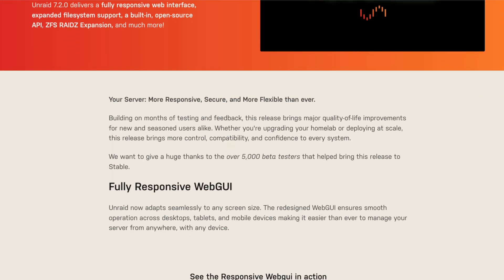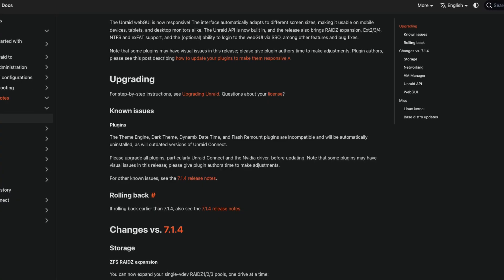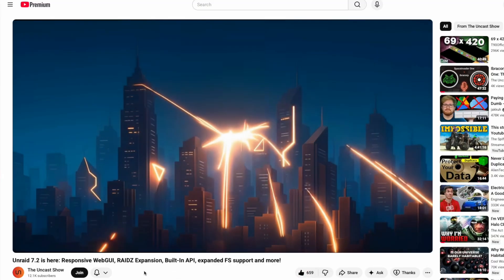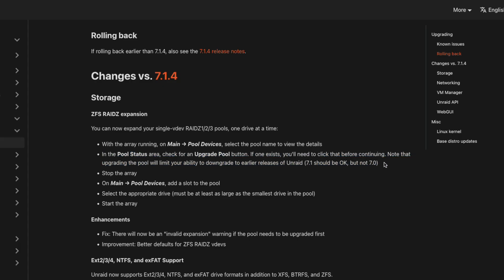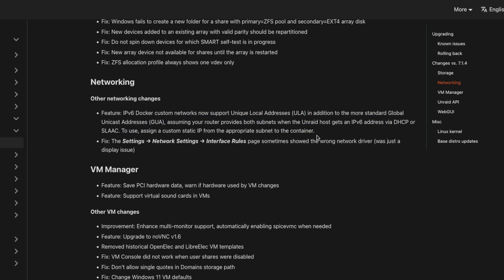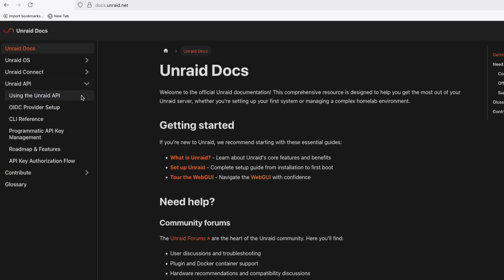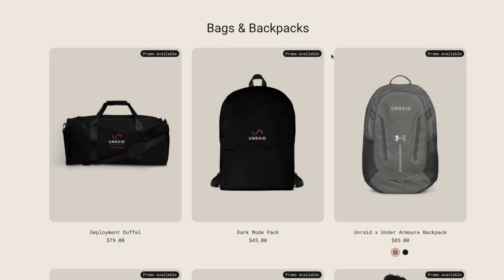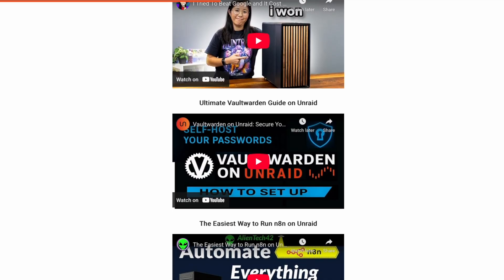Unraid October Digest 2025 = 7.2 Stable, Cyber Weekend Sale, and more!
*Unraid 7.2.0 Stable Out Now!*

*Unraid's biggest annual Cyber Weekend Sale kicks off Nov 28th!*